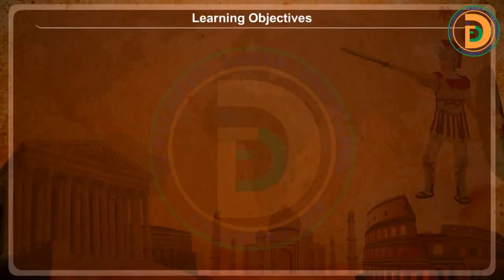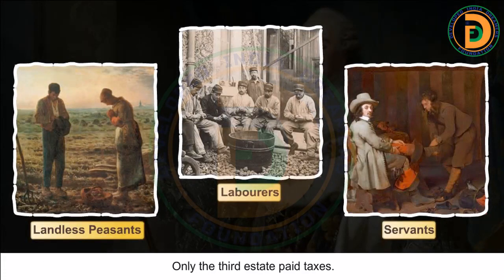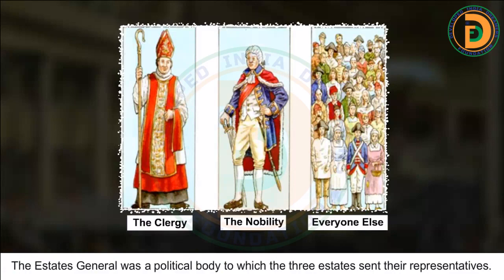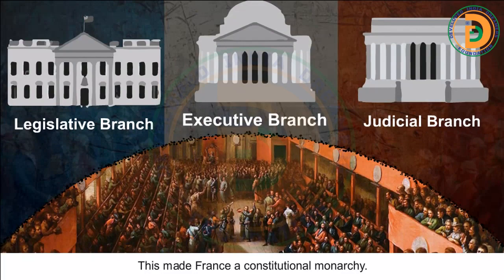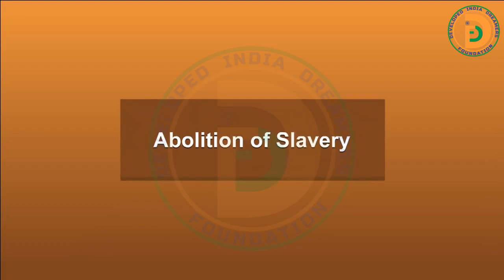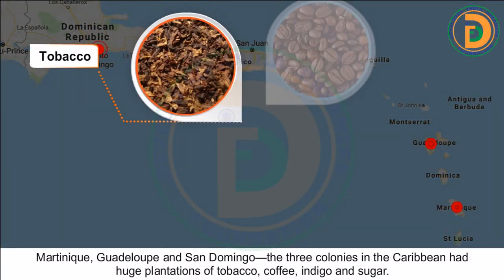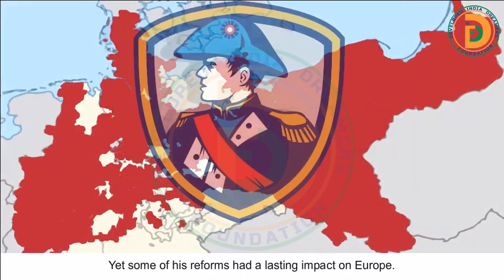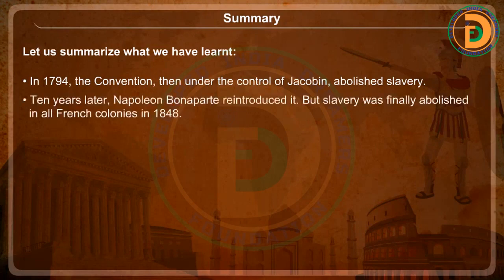Class 9th EM SOCIAL SCIENCE The French Revolution